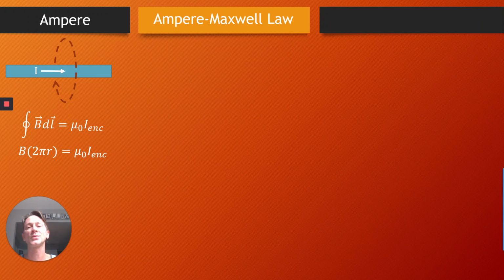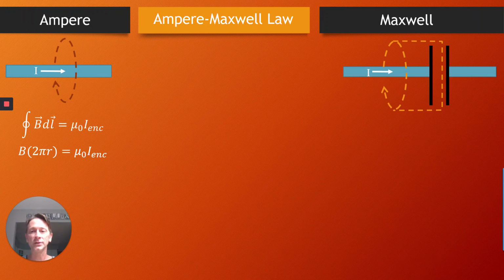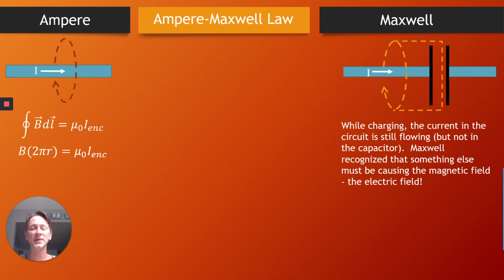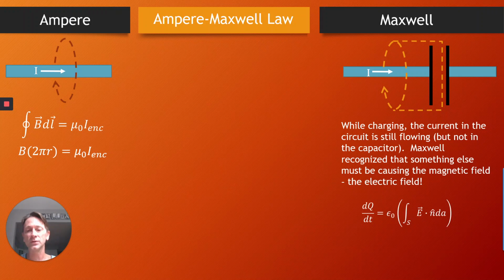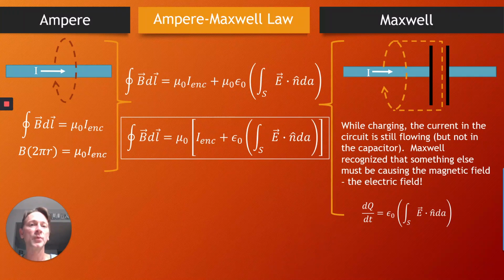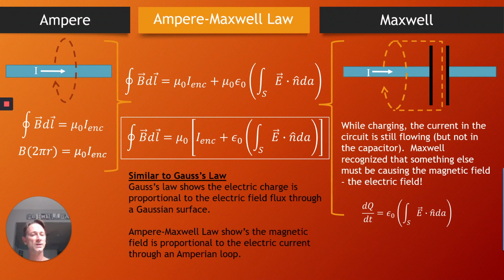Ampere-Maxwell Law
Quick summary of the Ampere-Maxwell Law